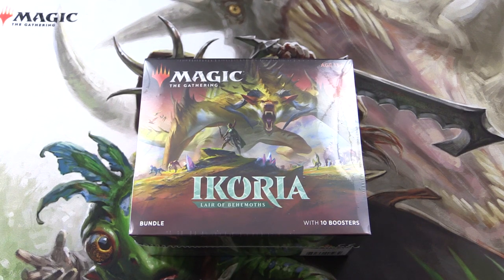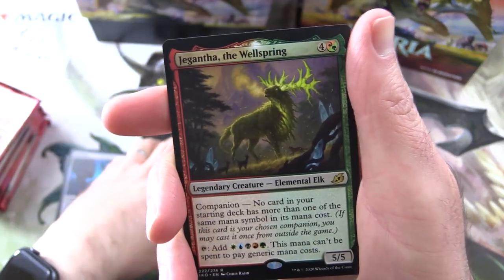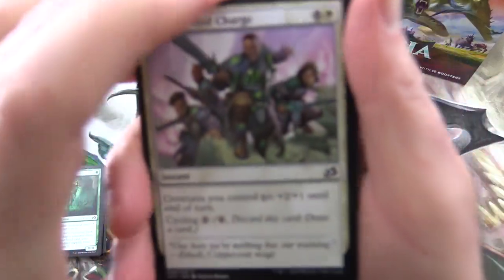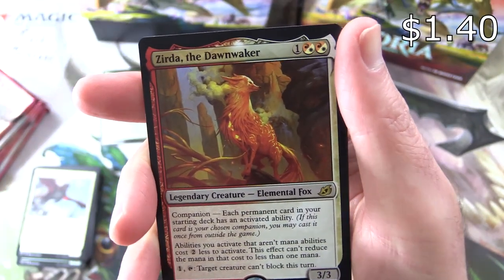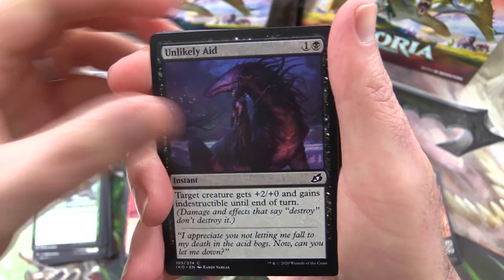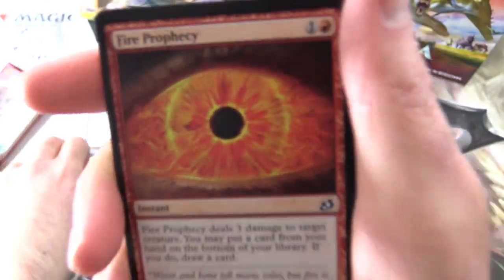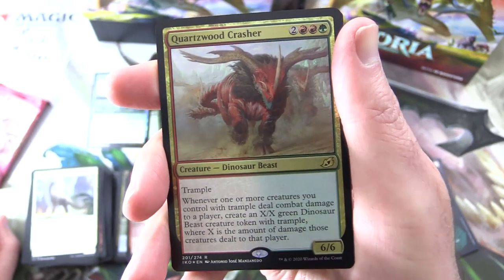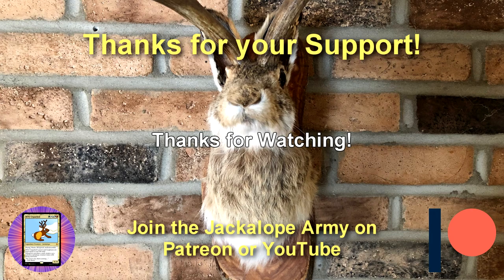Ikoria Bundle #3 Unboxing - SPICY PULLS!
Unpacking another Magic the Gathering Ikoria: Lair of Behemoths Bundle / Fatpack for a patron. What tasty goodness will we find within? Let's find out!